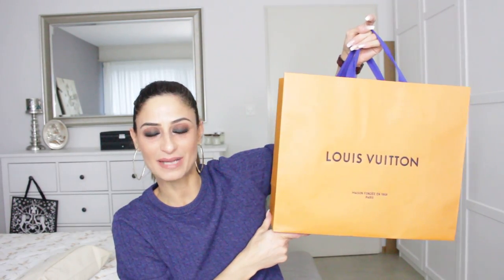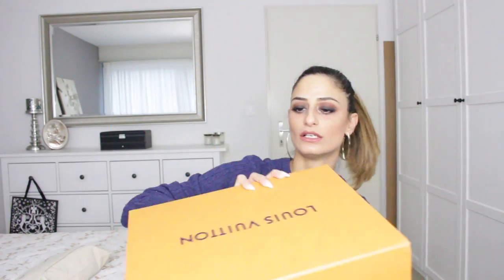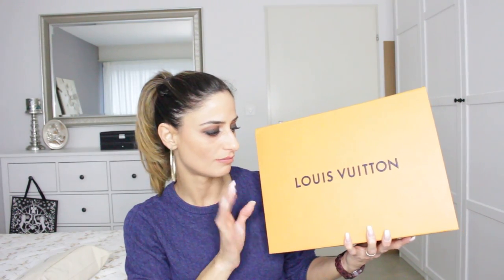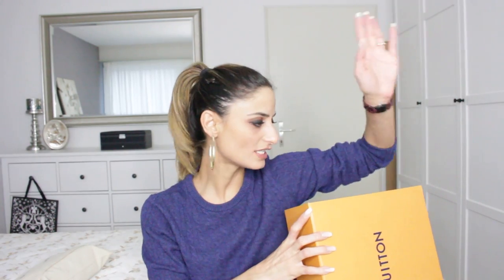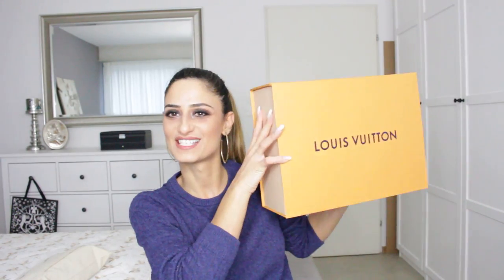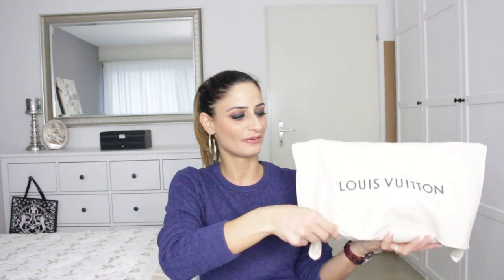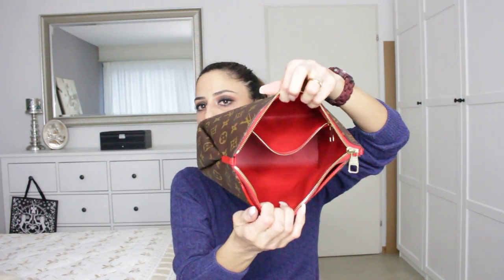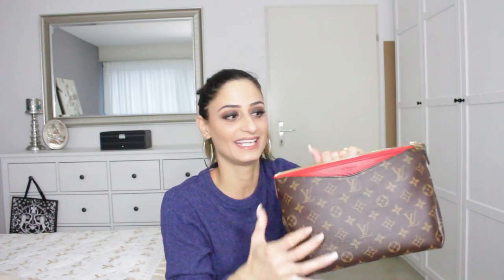Louis Vuitton Haul | Pallas Beauty Case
-- Read me --

REVIEWED ITEM
👜 Louis Vuitton Pallas Beauty Case
Item number: M64123
Material: Monogram Canvas / Calfleather
Color: cherry interior

REVIEWED ITEM
👜 Louis Vuitton Trousse Toilette 25
Item number: M47527
Material: Monogram Canvas
Color: brown

DIMENSIONS
Pallas Beauty Case
↕️ Height 18cm
↔️ Width 28cm
↖️ Depth 10cm

Trousse Toilette 25
↕️ Height 17cm
↔️ Width 25cm
↖️ Depth 9cm

YOUTUBERS AND/OR BLOGGERS MENTIONED
-none

MAKEUP & OUTFIT OF THE DAY
👁 Eye makeup black smokey eye
💄 Lipstick Lingerie no. 04 by NYX
👚 Wool jumper by H&M in navyblue
💎 Earrings by MANOR
💅 Nails Acrylyc done by Nail

D E L I V E R Y  A D D R E S S
NastasiaM53
CH-4013 Basel
Switzerland